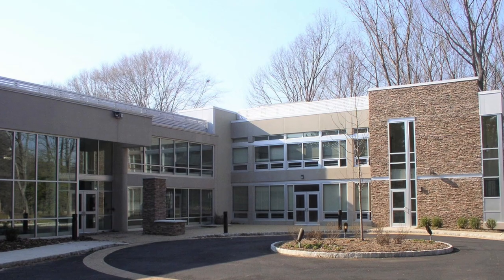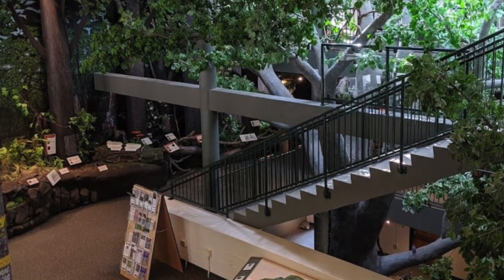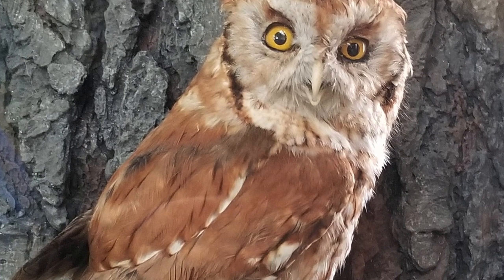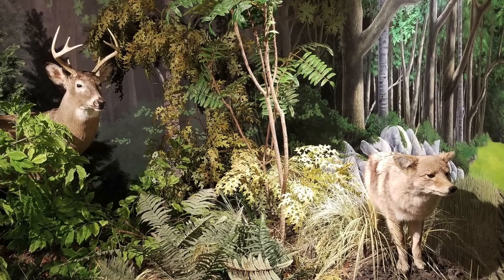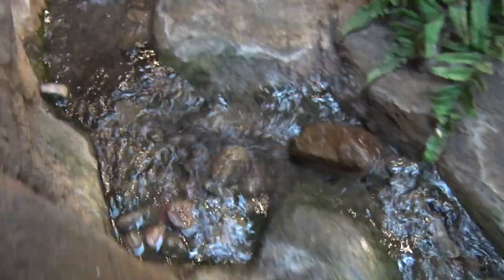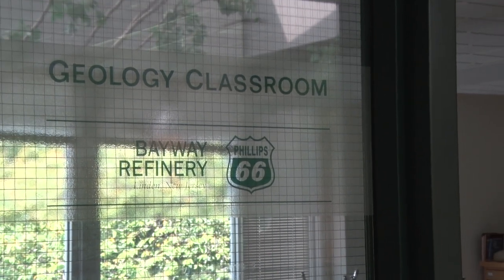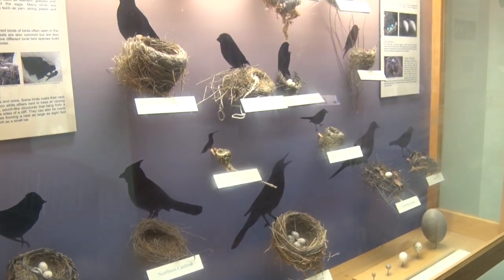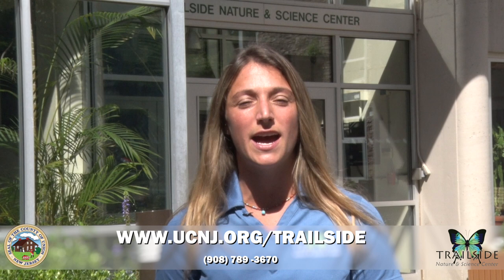Union County - Trailside Nature Science Center Virtual T 5.0 Final - Union County NJ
This video is about Trailside tour